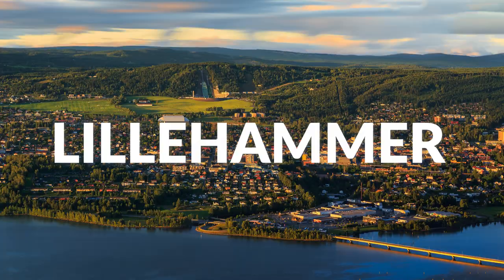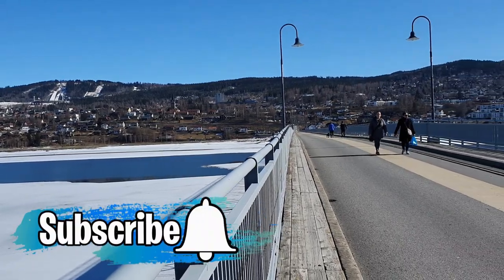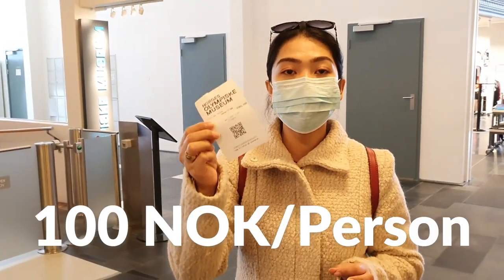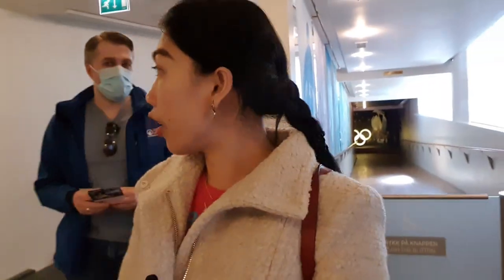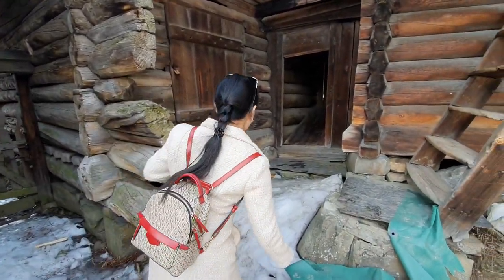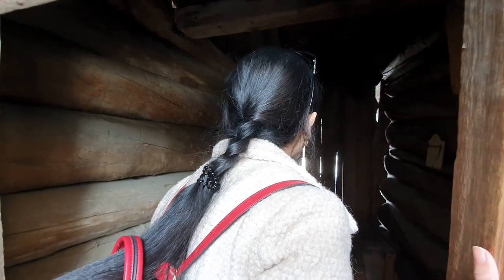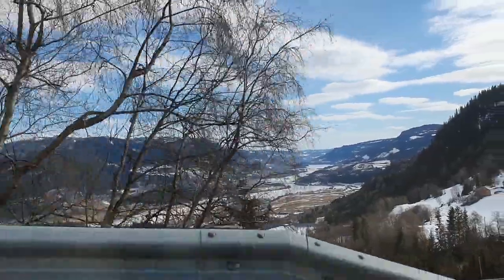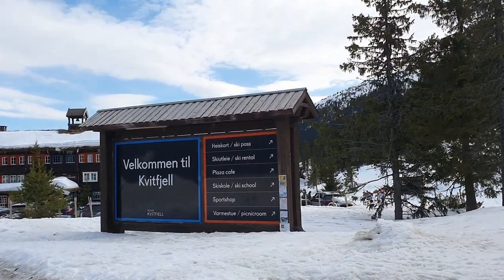MUST VISIT LILLEHAMMER | EXPLORE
Hello everyone, come and join with us. Today we gonna explore  Lillehammer up to Kvitfjell Ski Resort.This video Featuring Olympics Museum, Maihaugen Museum, and Kvitfjell ski resort, along the way we will see the beautiful mountains, huge lakes and fantastic landscapes. Why not to come and join with us?